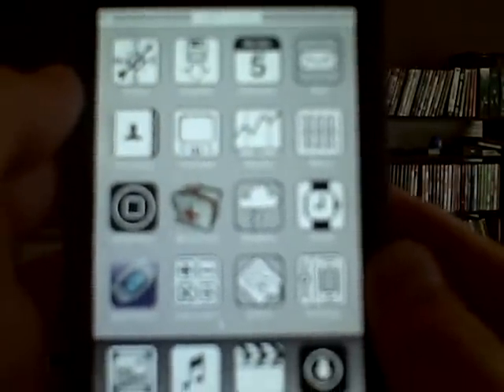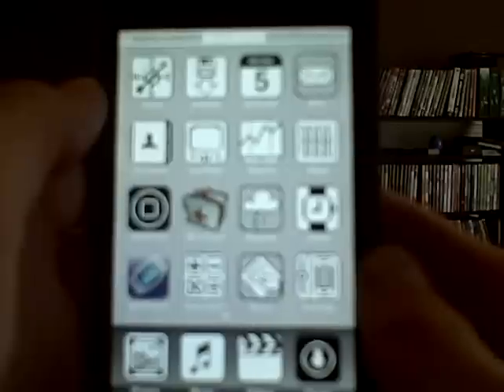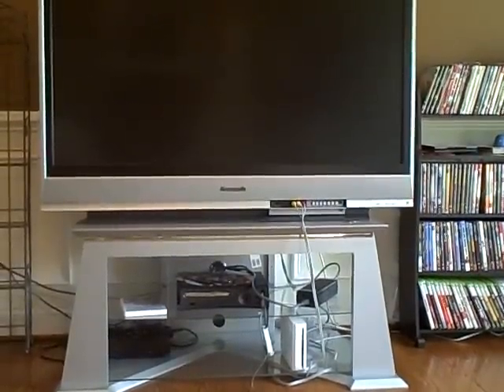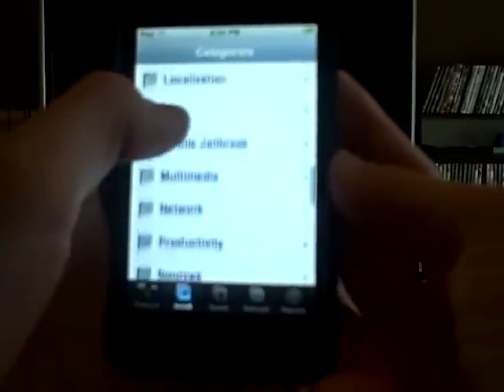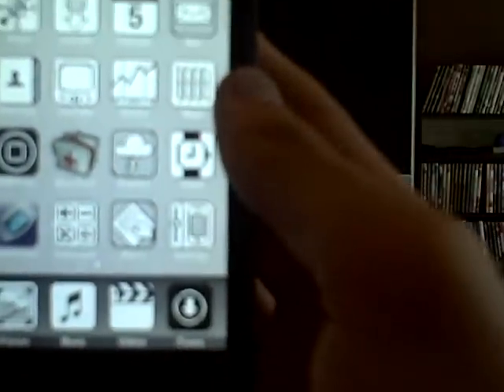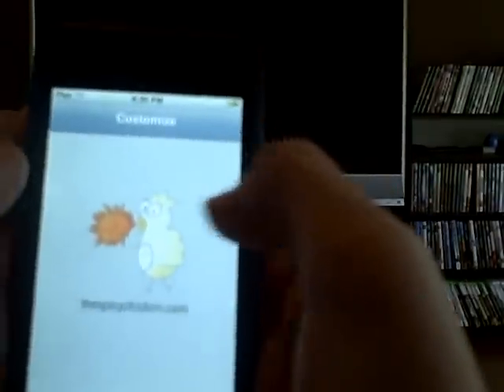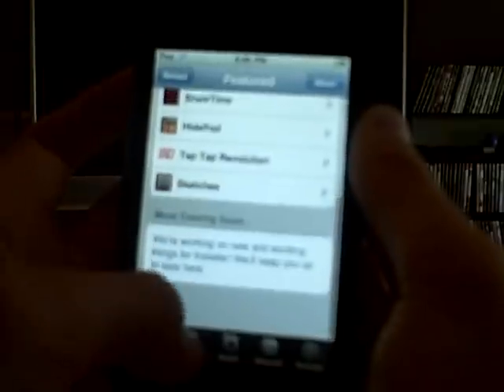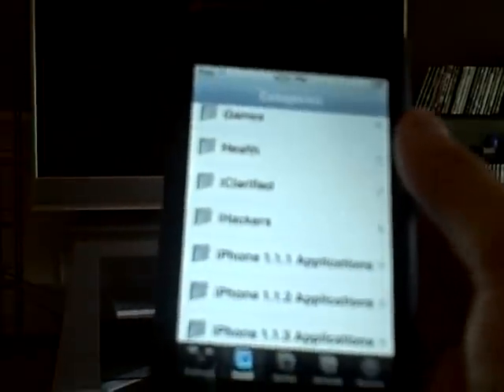How To Put cuztomize application on ipod touch/iphone 1.1.4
hey youtube...

i will be showing you how to get customize on your ipod 1.1.4

this is my first and last Video until i get another ipod touch

and again thats not my ussual voice i had strep throat

i will be back in a couple maby maby september

but i got a new phone the sch i760 and i will be making videos on hacking that phone